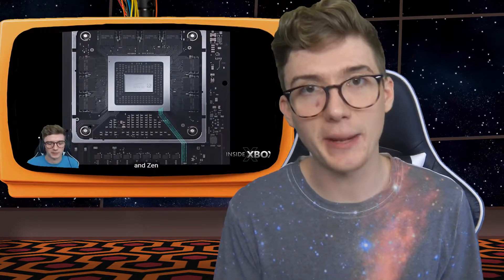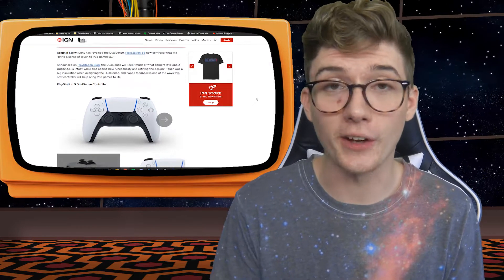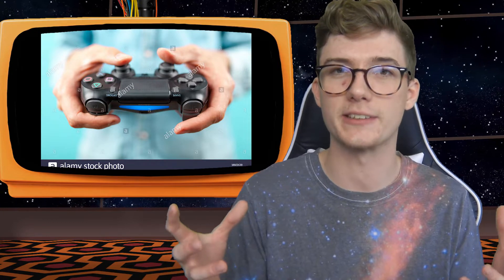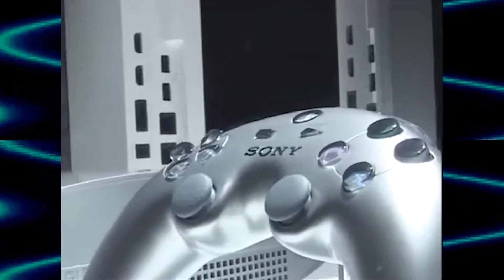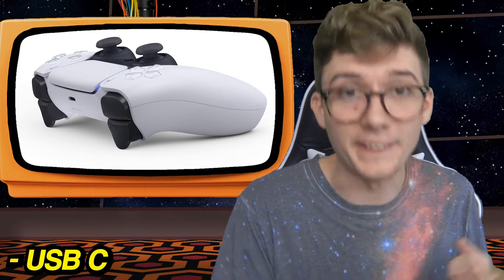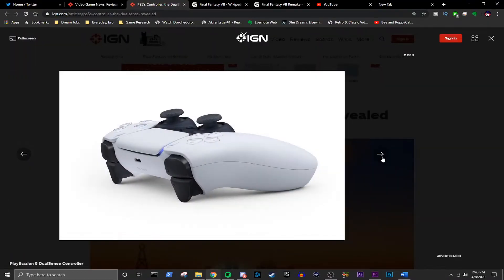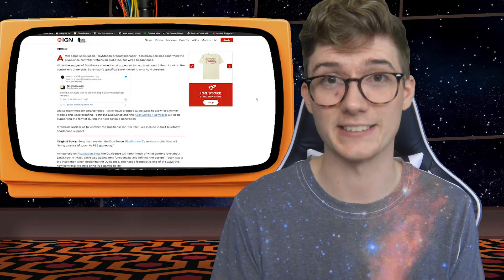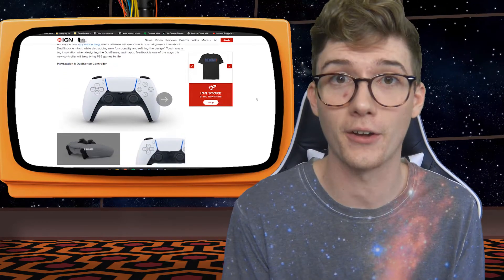Sony Spills Tea on the Playstation 5 DualSense Controller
Yesterday before the Xbox Insider Stream, Sony went ahead and spilled all the tea on the new controller for the upcoming Playstation 5! They are going ahead and getting away from the Dualshock 5 name in place of a far more futuristic sounding one... the PS5 DualSense. Aside from the silly name and clearly taking inspiration from the Xbox Controller. The DualSense seems masterfully crafted and packed to the gills with features and gimmicks. Everything from a 3.5mm headphone jack for all you audiophiles out there, to new Adaptive Triggers that allow game developers to program in resistance to the controller interface and even haptic feedback just like Nintendo's HD Rumble in their Joycon Controllers! We got all that Playstation news and more on another episode of the Sh*t You Care About!

(It's dangerous to go alone, take these links)